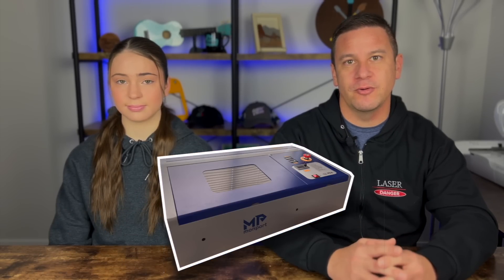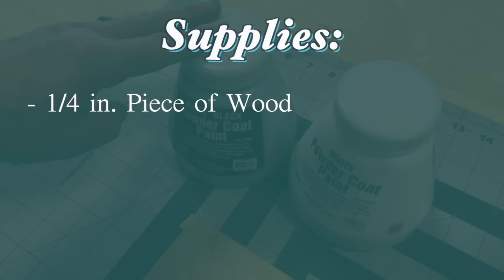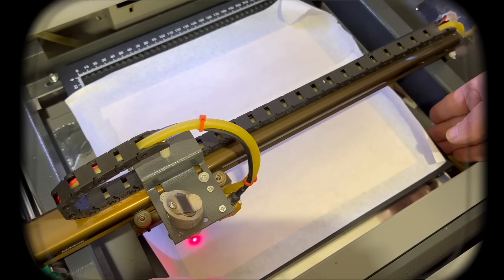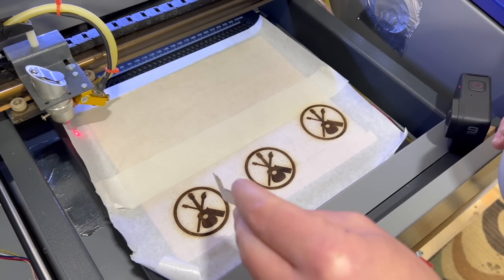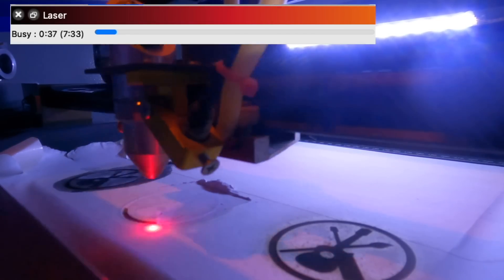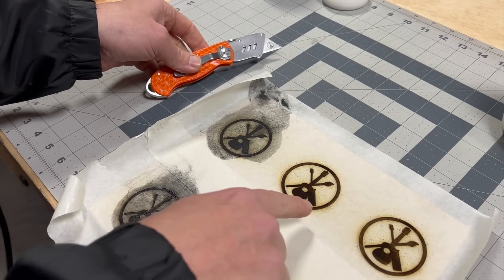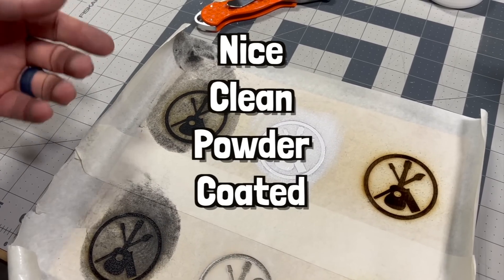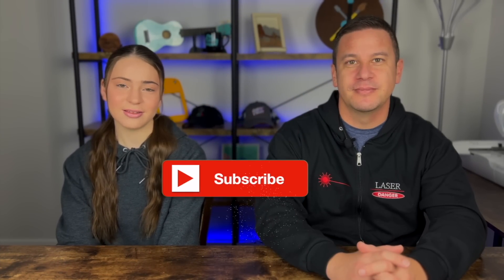POWDER COAT PAINT LASER ENGRAVING w/ Monport 40W CO2 Laser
In today’s video, we’ll be using white and black powder coat paint to create color after engraving wood. We’ll use our Monport 40W CO2 Laser to engrave, powder coat paints to add color, a heat gun in one of the techniques to melt the powder coating, and LightBurn to create a design/create designs. Hope you enjoy the video!

⏱TIMESTAMPS⏱
0:00 Intro
0:57 Design/Settings
1:32 Plan
2:41 Using Masking Tape
2:58 Engraving
4:22 Engraving Powder Coat Paint
6:41 Engraving
7:23 Using Heat Gun for Powder Coat
8:54 Results
10:42 Outro

Transfer/masking tape

(We may earn from qualifying purchases when you use the code/links.)

🎶MUSIC🎶
Josef Suk, Serenade, Op 6 - A Far Cry
Violin Huasteco - Jimena Contreras